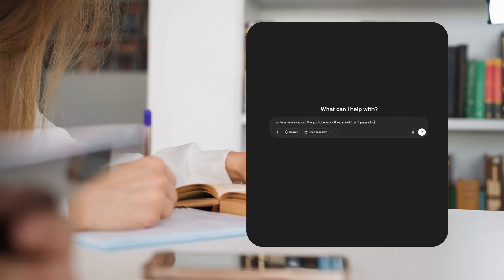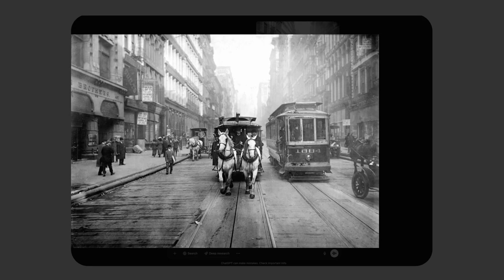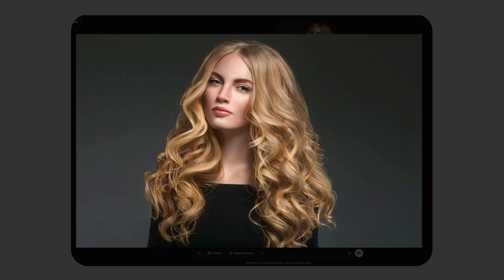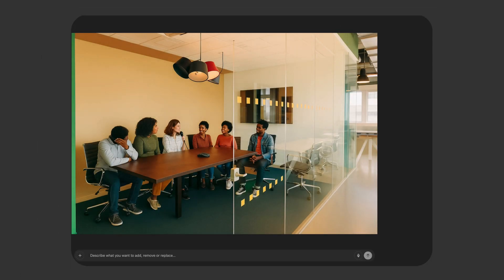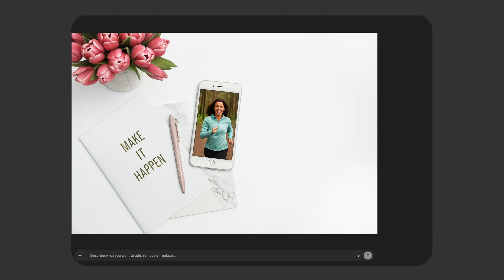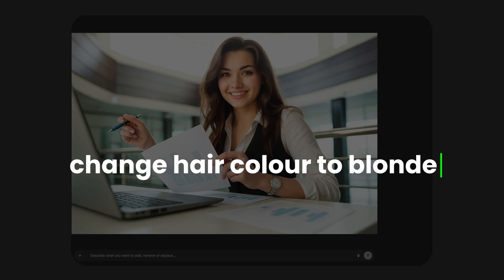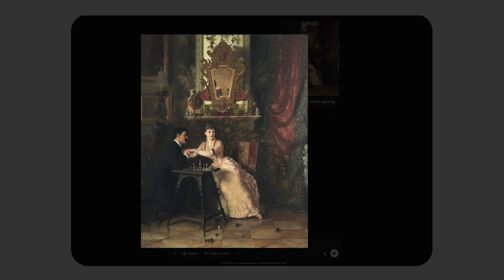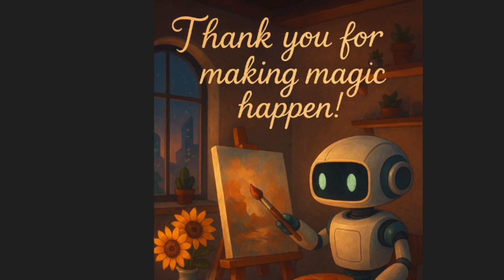I tested chatGPT Imagegen 4o to see if I still need Photoshop or Affinity Photo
In this video, we put ChatGPT's new image editing features to the test—restoring old photos, removing objects and backgrounds, colorizing images, and even making creative transformations, all with just a prompt. No Photoshop, No Affinity, just AI.

⚡ Can it restore damaged photos?
⚡ Can it remove people, objects, and backgrounds with pixel-perfect precision?
⚡ Can it reimagine your scene, extend images, or fill in missing parts—like magic?

🧠 Is this the future of editing? Let's find out.

👀 Watch till the end to see how ChatGPT responds when we thank it...